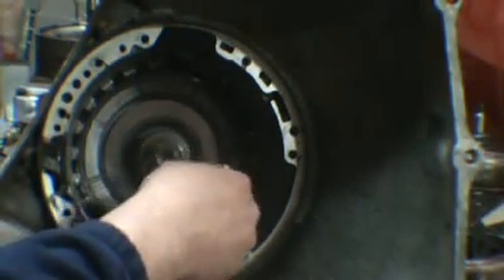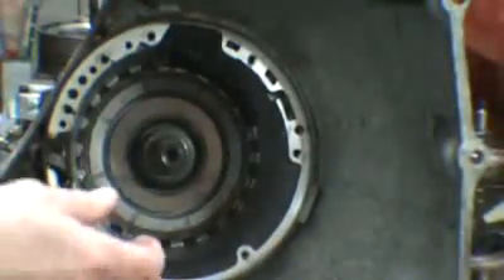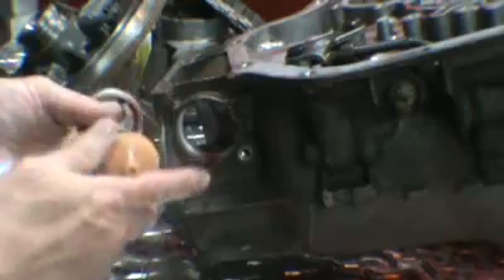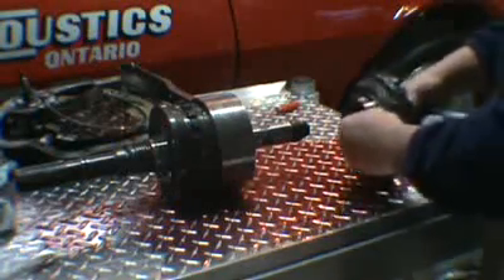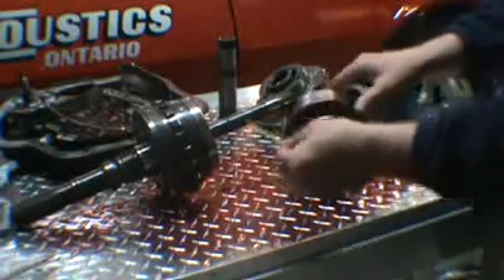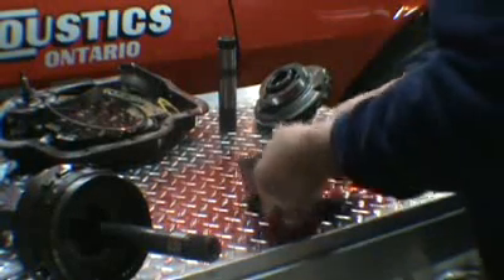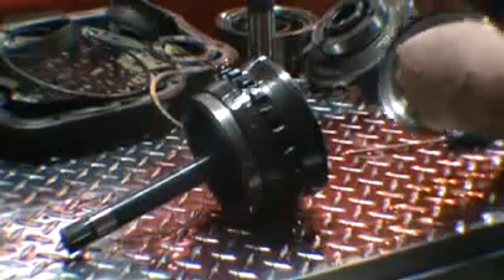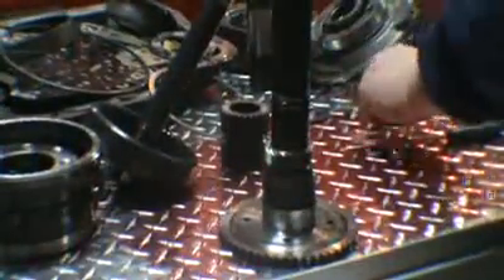Learn To Rebuild A Turbo 400 Transmission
Disassemble the Turbo 400 Gearset.